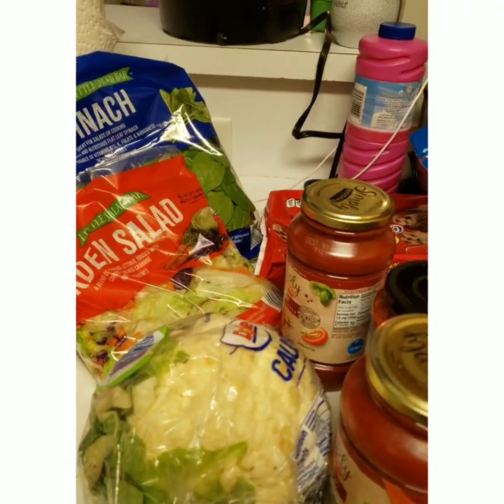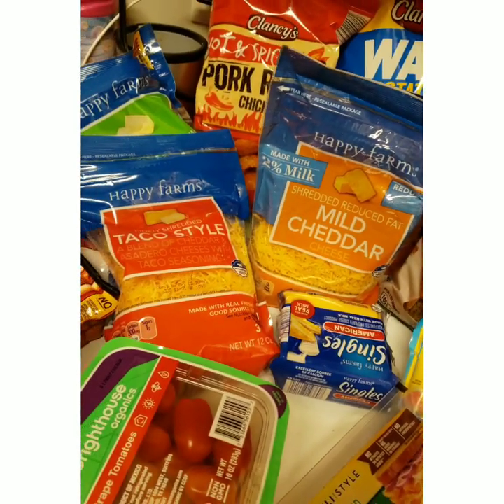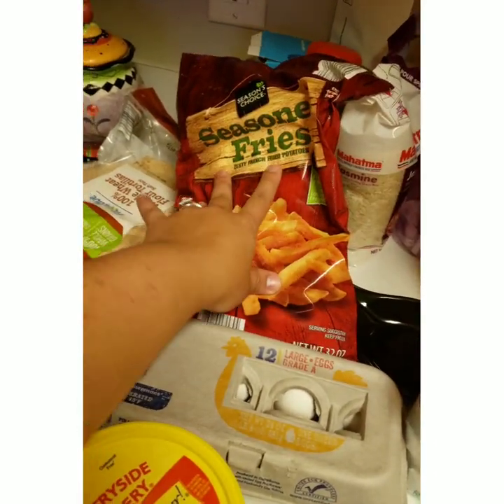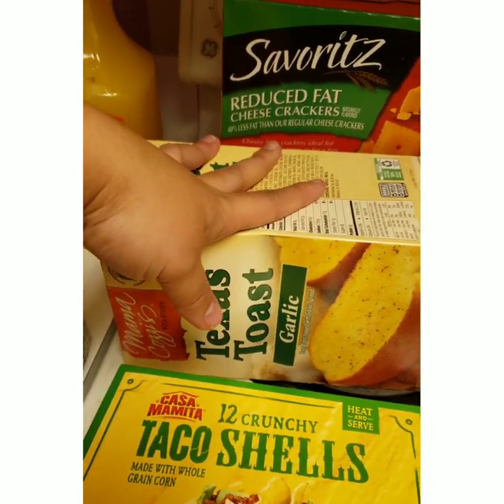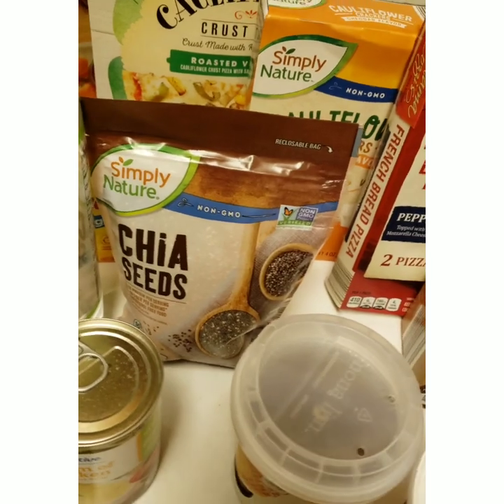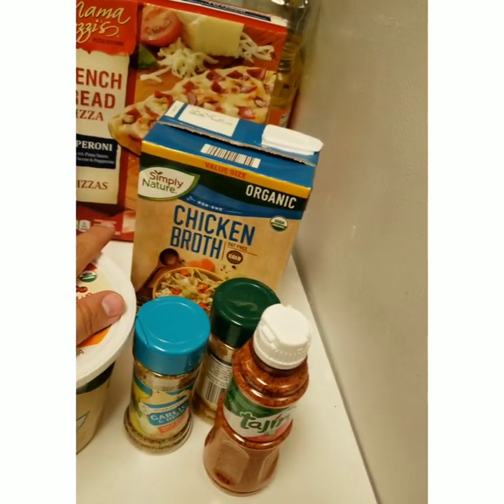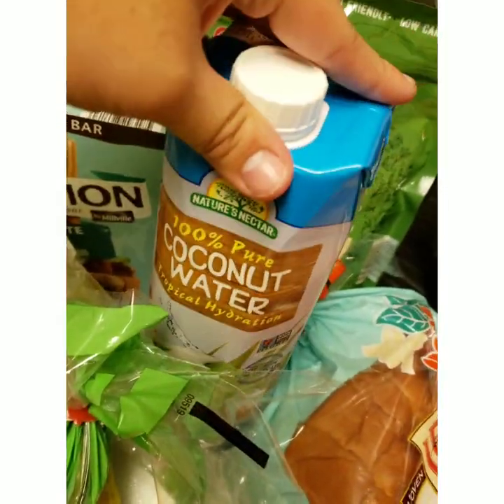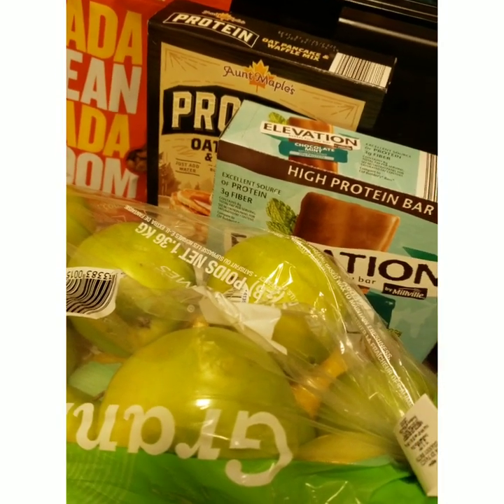Grocery Haul ; Aldi Finds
Just providing y'all with a little sprinkle of lifestyle on my channel 🤗 day in the life lol